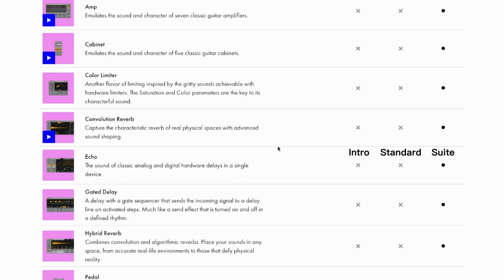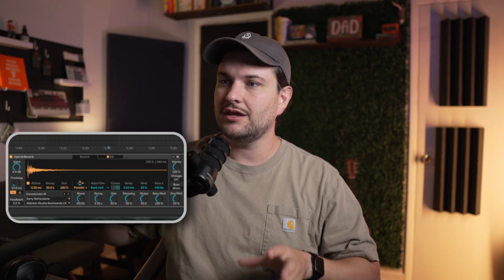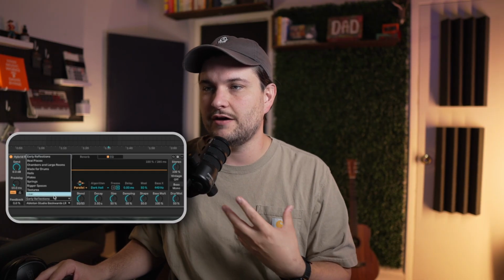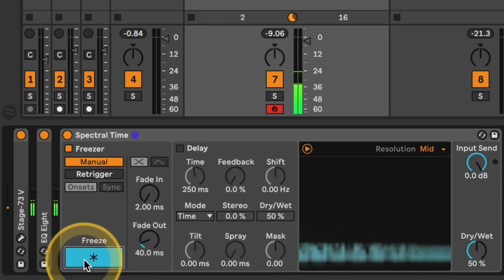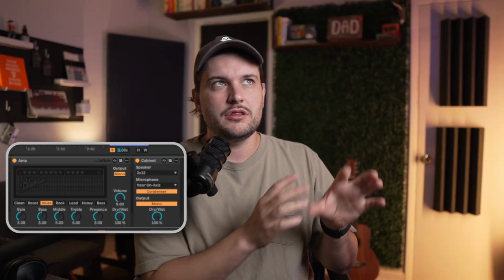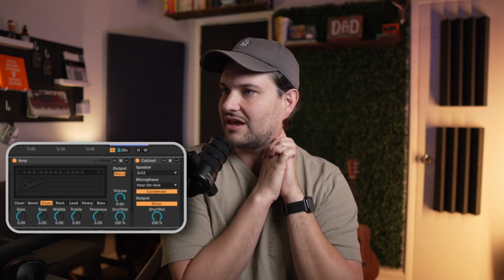5 Ableton Live 12 Stock FX I Can't Live Without!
I've been using Ableton Live for years now and as they have progressed I keep coming back to how great their built-in audio FX are...so here are my Top 5 Ableton 12 Audio FX!

CHECK OUT THE PODCAST:
Home Studio Hangout Podcast:  @HomeStudioHangout

Chapters:
0:00 - Intro
0:36 - FX 1
2:07 - FX 2
3:08 - FX 3
4:33 - FX 4
6:16 - BONUS FX
8:20 - FX 5 (FREE STUFF)

🎛 MY GEAR

In this video, we dive into a direct comparison to see if a laptop with basic plugins can compete with a dedicated home studio setup for music production. We'll explore the nuances of audio mixing by creating two versions of the same track, using different producer tools and mixing plugins. Don't miss out on learning how to mix music effectively, regardless of your gear!
Stop guessing which Ableton Live audio effects to use. I am breaking down my top five plugins for faster, better music production.

If you find yourself overwhelmed by the long list of stock effects in your DAW, this walkthrough is for you. I am showing you exactly which tools I rely on daily for both mixing and creative sound design. You will walk away with a clear understanding of how to apply these specific effects to your own tracks to improve your workflow immediately.

Whether you are focusing on music production or experimental sound design, these Ableton Live audio effects are essential staples. I have organized these choices to help you stop scrolling through menus and start making music with confidence. Stick around until the end of the video for a free resource that helps you utilize an underused aspect of the software.